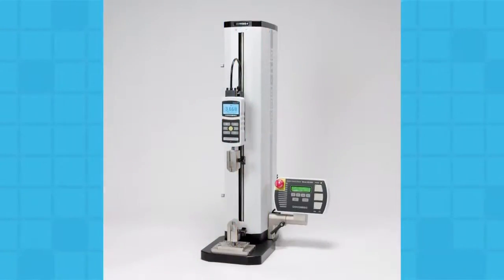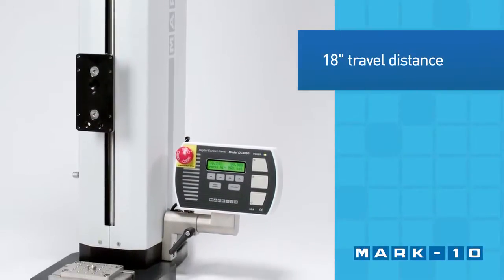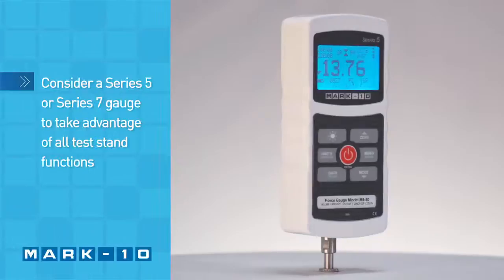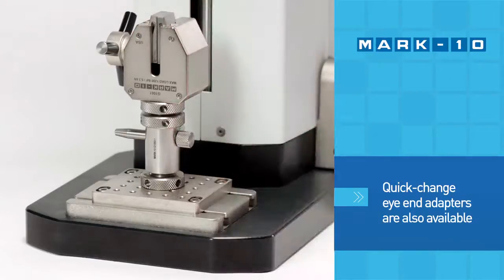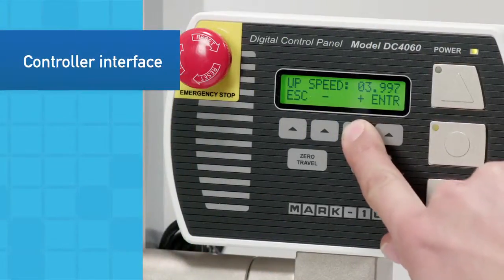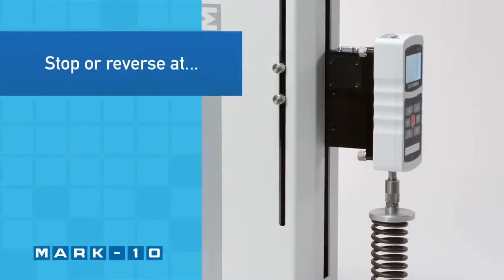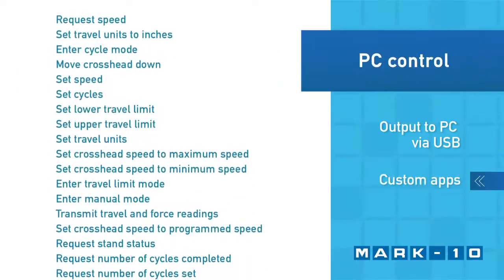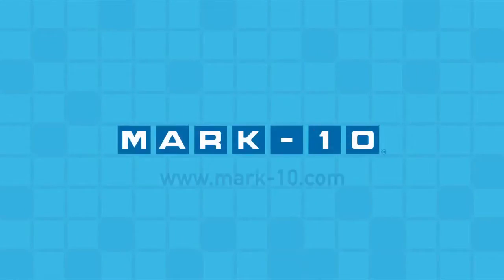ESM303 Tension / Compression Force Tester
ESM303 motorized force tester for tension, compression, pull, push testing. Typical applications include peel testing, tensile testing, compression testing, pull testing, and many other applications up to 300 lbF (1.5 kN).